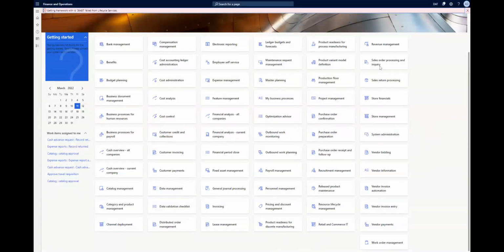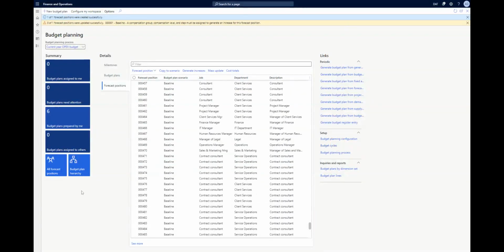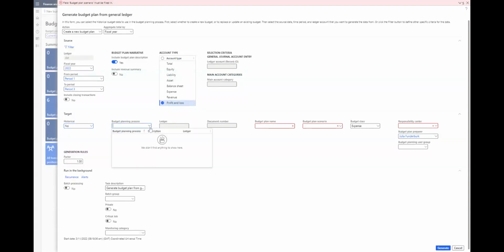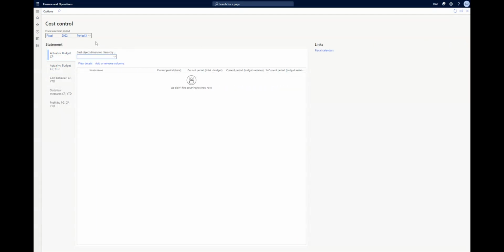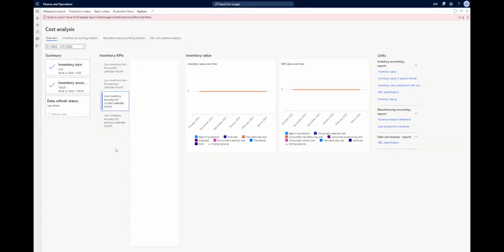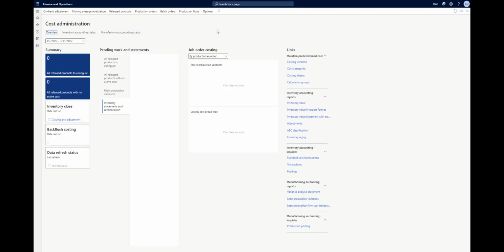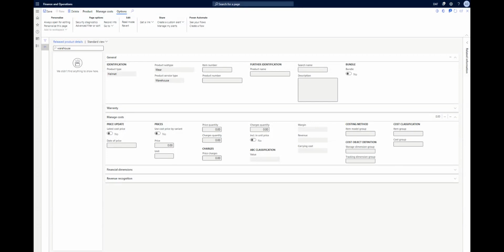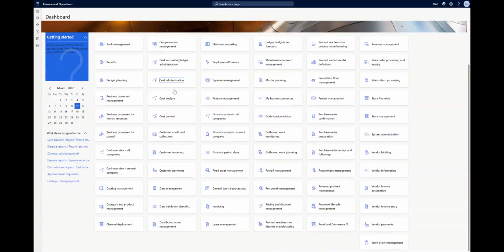Dashboard -- Finance and Operations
Bank | Budget plan | Cost analysis admin. Covering 6 submodules of D365 Finance.